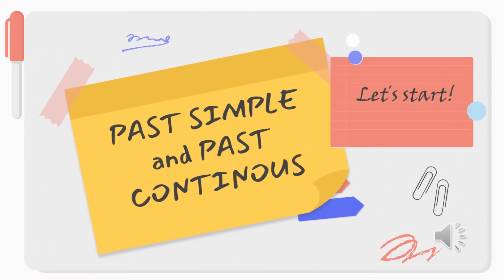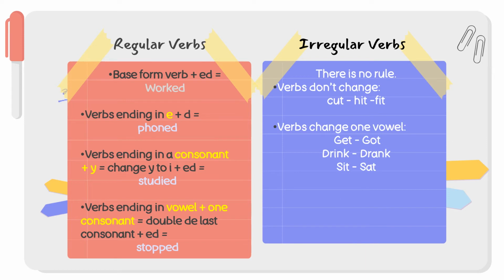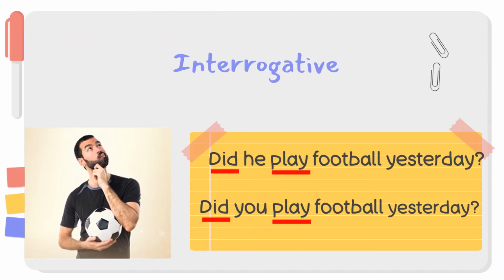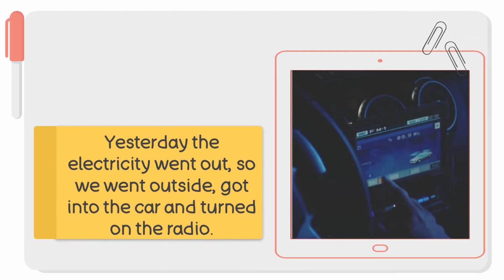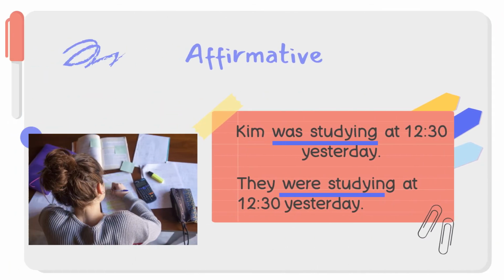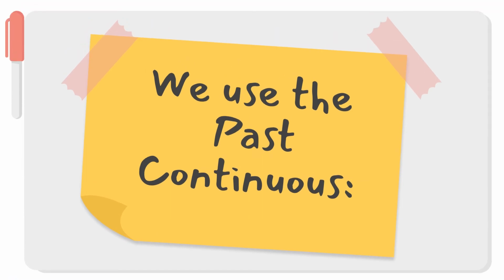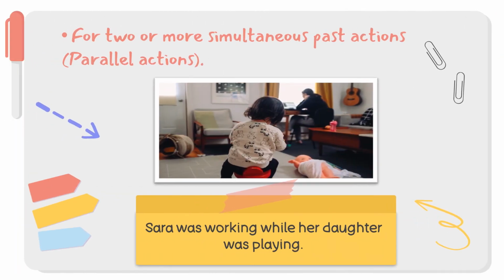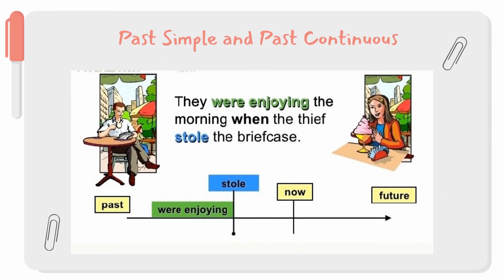Past Simple and Past Continuous